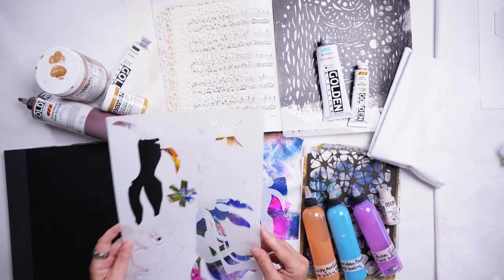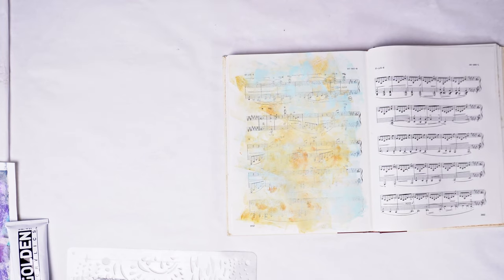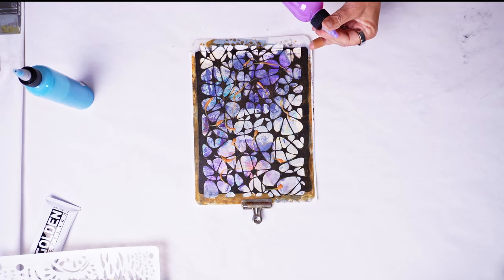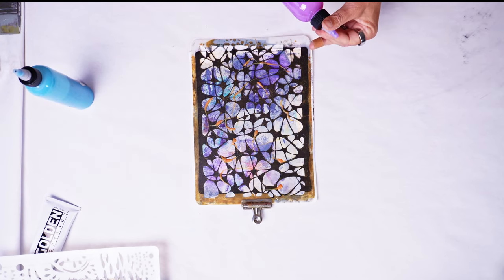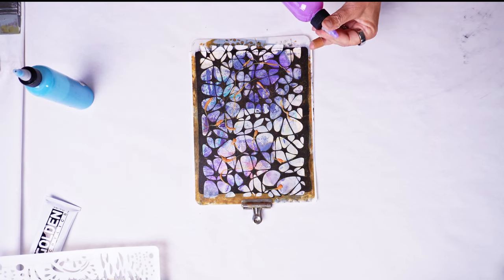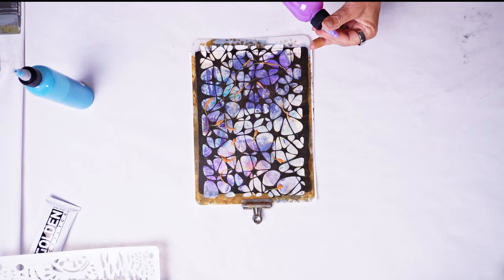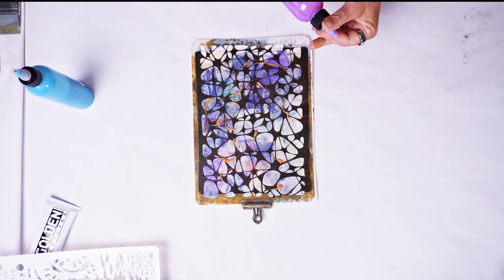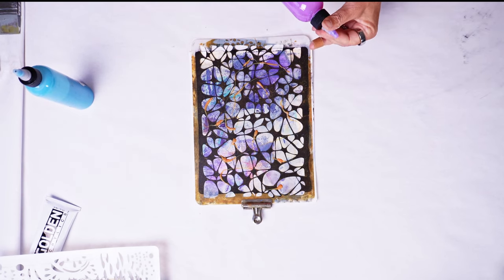3 Inventive Ways to Add Stencil Art to Your Mixed Media Stash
Mixed media stencil art is a fun and low pressure way to get your creative juices going. This week I am creating 3 stenciled, painted papers + 2 bonus papers made on the gelli plate because I could 😀

During this LIVE Q&A, I’ll be sitting here in the chat to answer your questions, get recommendations, and just generally get to know you better.

Join me live, but if you can’t, be sure to leave any questions in the comments below.

💌Mailing List 💌 If you’d like to be on my mailing list, please sign up

IMPORTANT: If you don’t receive an email from me (Jackie Bernardi) within a few minutes, please be sure to check your promotions and spam folders. I cannot send anything to you until you click the link in the first email.

“Paint Paper With Me” is a semi-regular LIVE Q&A creativity session.

During each session, I’ll present a topic or idea for us to use to expand our artistic explorations. Also, I will answer questions LIVE in the chat. You don’t have to be painting with me, but why not? It’s really fun!

🎨Supplies for this session 🎨

Stencil #1 - Seaglass (not the real name)

Stencil #2 - Background stencil for music sheet -

Stencil #3 - Leopard Skin

Golden Heavy Body Acrylics - Light Phthalo Blue

Golden Heavy Body Acrylics - Indian Yellow Hue

Golden Heavy Body Acrylics - Neutral Gray (N3)

Golden Self Leveling Gel

Golden Paints Fluid Acrylic - Quinacridone Nickle Azo Gold (No longer available, but you can make your own):

Golden Fluid Acrylics - Quinacridone Violet

Golden Fluid Acrylics - Cerulean Blue

Golden Fluid Acrylics - Interference Violet

Golden High Solid Gel (Gloss)

Brayer (all sizes)
Speedball Deluxe Soft Rubber Brayer, 2-Inch

Speedball Baren

Liquitex Basics Titanium White

Princeton Catalyst Wedge

Silicone Paint Shapers

Sponge Brush

Blue background paper from Abstract Backgrounds on Paper | Paint Paper With Me [LIVE Q&A]

Drywall Tape

💜 I genuinely appreciate your support. 💜